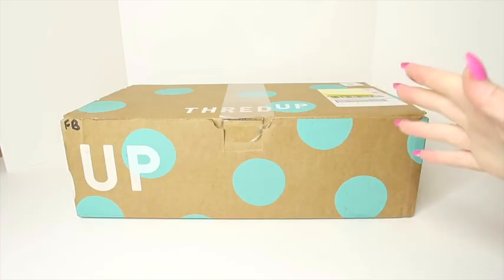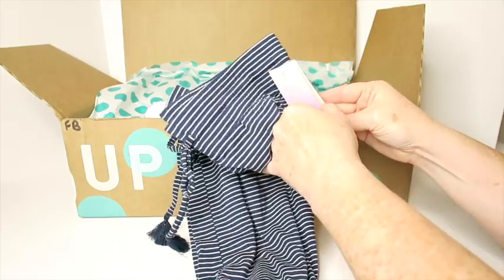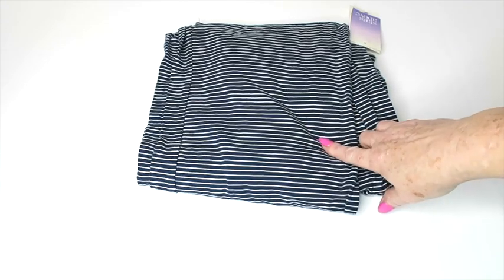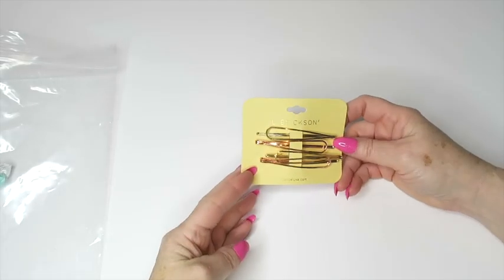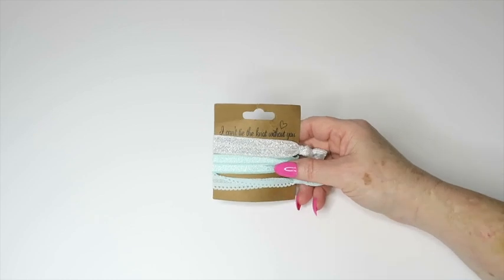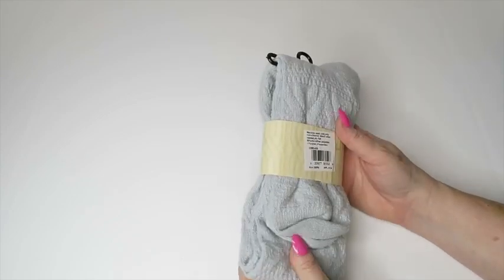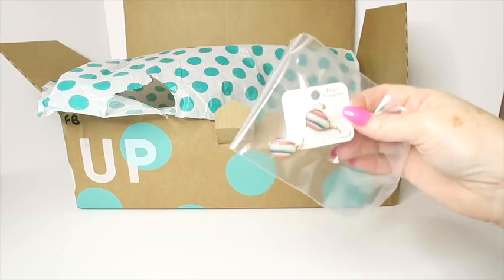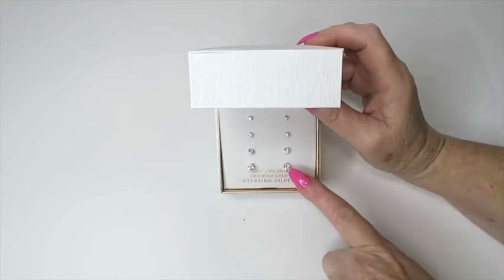Used Lingerie? ThredUp Mystery Fun Box Unboxing | Reject Rescue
This Thredup Fun box came with 10 mystery items for $28.Used Lingerie? ThredUp Mystery Fun Box Unboxing | Reject Rescue

I support my family by reselling things I can flip from the Goodwill Bluebox Jewelry Hauls, Goodwill Outlet Bins, garage sales, estate sales, thrift stores, Goodwill online, ThredUp rescue boxes on Ebay and Etsy.  I like to do Jewelry unboxings of jewelry jars, thredup reject boxes, jewelry hauls from places like shopgoodwill, online auctions, ebay, and more!  Garage sale, thrift shop, and estate sale hauls of vintage items, jewelry jars, and jewelry are always fun too!